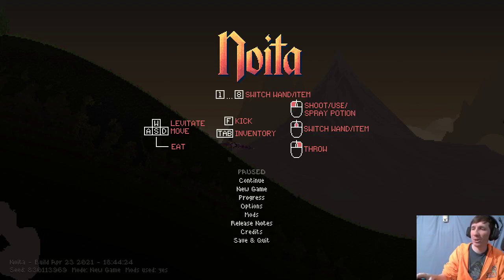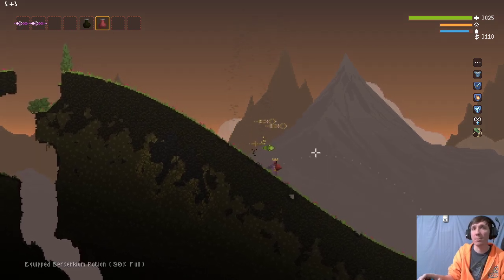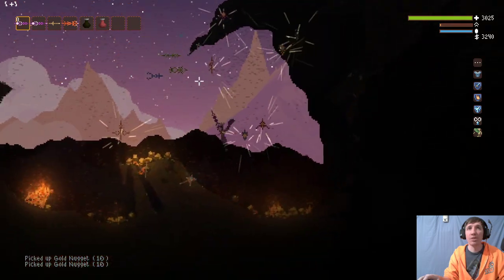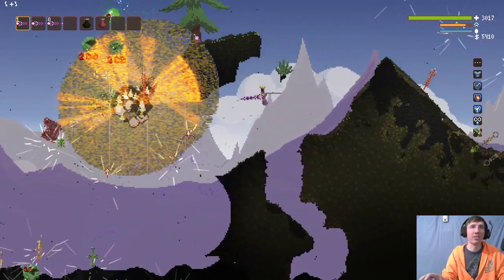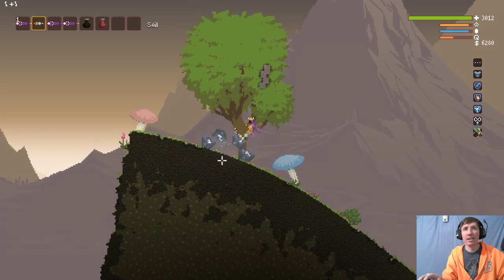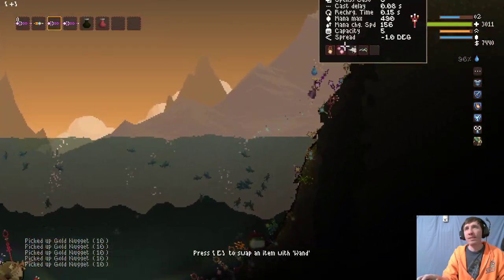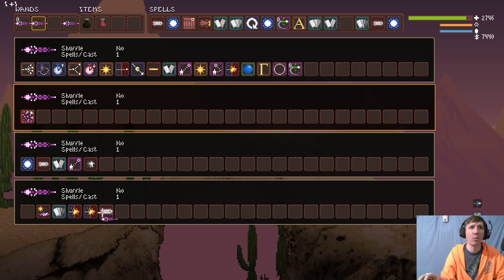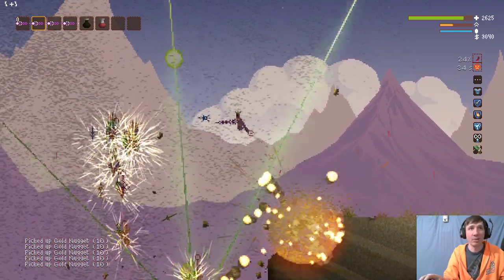Noita Wand Farm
Welcome to some sweaty wand farming in Noita! Yeehaw